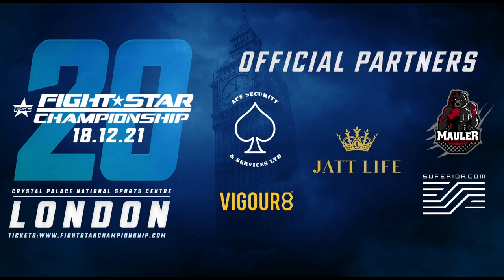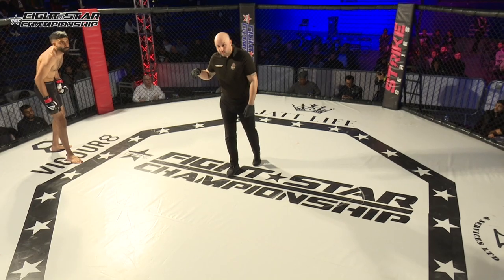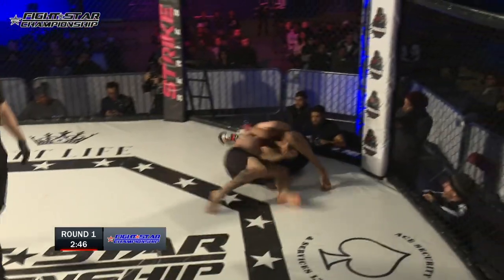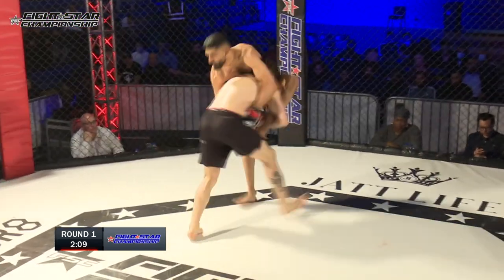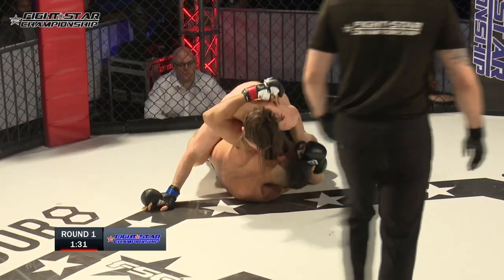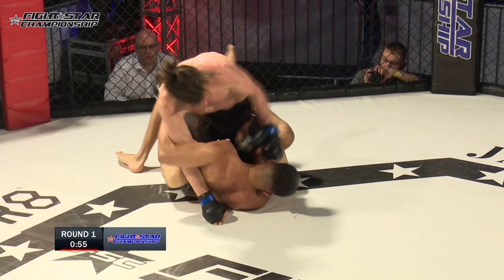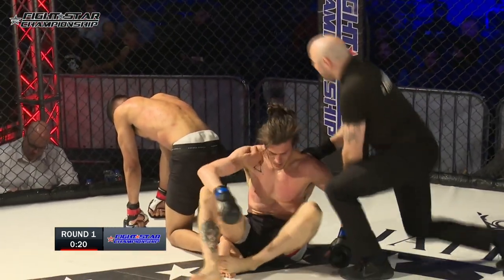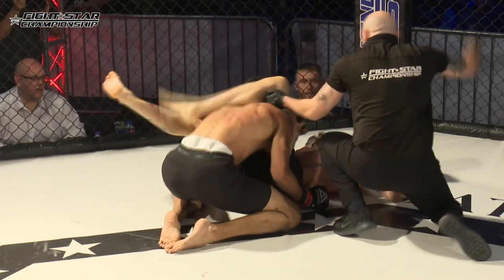FSC20: Glenn Coburn vs. Manraj Singh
𝐅𝐈𝐆𝐇𝐓𝐒𝐓𝐀𝐑 𝐂𝐇𝐀𝐌𝐏𝐈𝐎𝐍𝐒𝐇𝐈𝐏 𝟐𝟎: Saturday 18th December 2021, London.

6. Welterweight Bout: Glenn Coburn 0-0-0 (GBTT) vs. Manraj Singh 0-0-0 (JSRA)